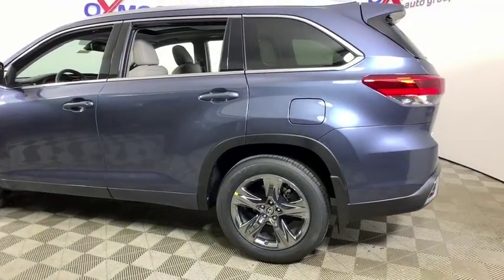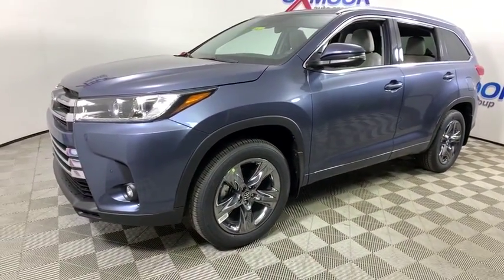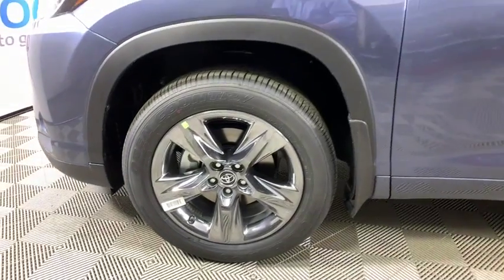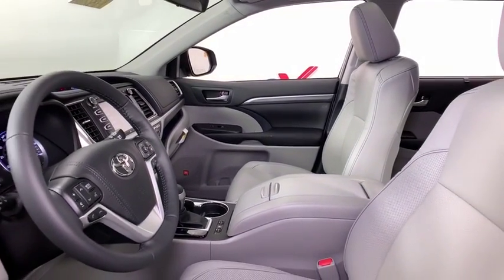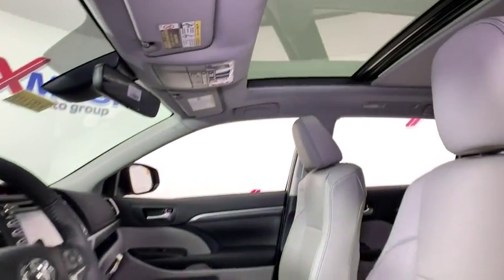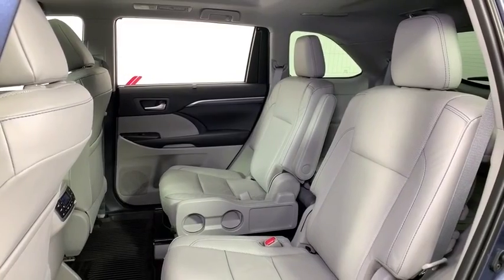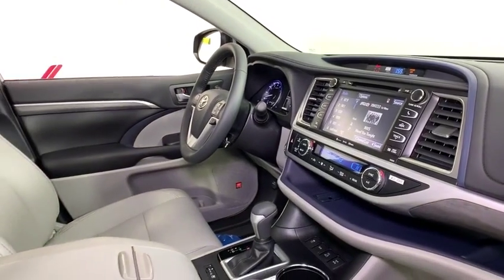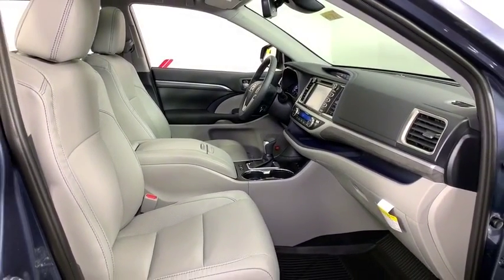2019 Toyota Highlander at Oxmoor Toyota | Louisville & Lexington, KY T48648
Shoreline Blue Pearl New 2019 Toyota Highlander available at Oxmoor Toyota in Louisville, Kentucky. Servicing the Lexington, Elizabethtown, KY New Albany, IN Jeffersonville, IN area.
2019 Toyota Highlander Limited Platinum - Stock#: T48648 - VIN#: 5TDDZRFH9KS740011

Oxmoor Toyota
8003 Shelbyville Rd

Factory MSRP: $49,093 2019 Toyota Highlander Limited Platinum Shoreline Blue Pearl Seating for 7; Perforated Leather Heated & Ventilated Front Seats,12-way PWR Memory Driver Seat w/Lumbar, 4-way PWR Psgr Seat, 2nd Row Captains & 3rd Row 60/40 Split Fold-Flat Seats w/Recline Integrated 2nd Row Side-Window Sunshades Entune Premium JBL Audio w/Integrated Nav, 8 Touch Screen w/Backup Camera, AM/FM/CD, 12 Speakers, USB Media Port, 4 USB Charge Ports, BT Phone/Music, Siri Eyes Free, SiriusXM w/3-month Trial, Auto On/Off Headlights; LED Fog & DRL Heated Adj Power Outside Mirrors Adj Power Liftgate w/Flip-up Rear Window. 20/26 City/Highway MPG As part of the Toyota family, your exceptional ownership experience starts with ToyotaCare, a no cost maintenance plan with 24-hour roadside assistance.The ToyotaCare plan covers normal factory scheduled service for two years or 25,000 miles, whichever comes first. 24-hour roadside assistance is also included for two years, regardless of mileage. Price includes: $3,000 - TMS Customer Cash. Exp. 12/02/2019